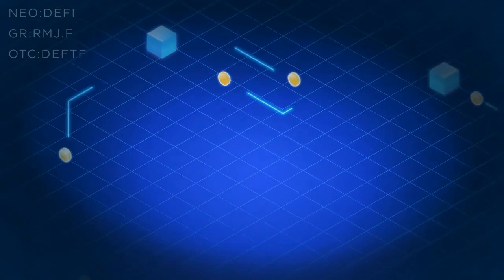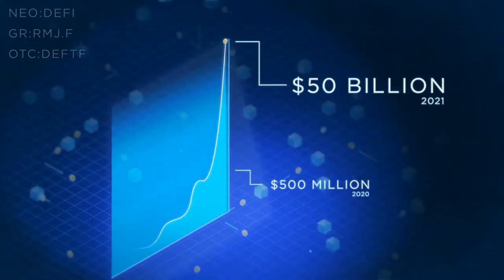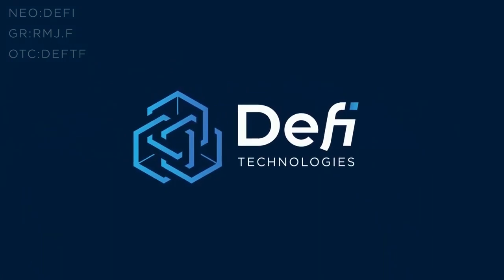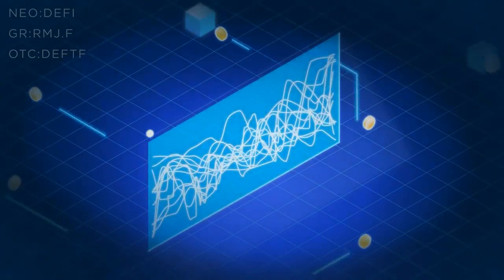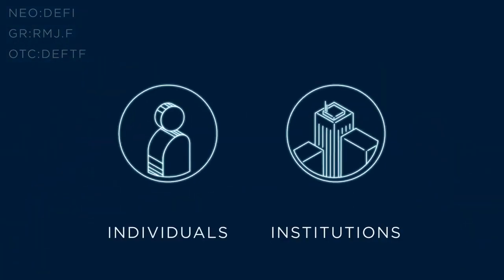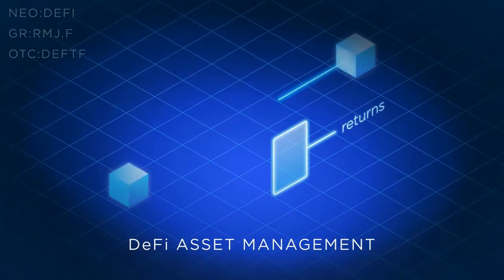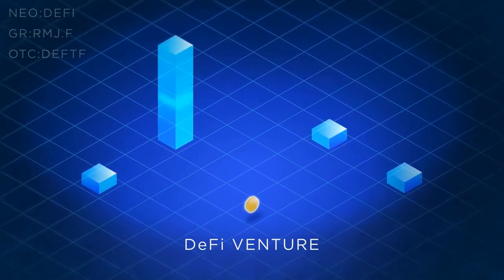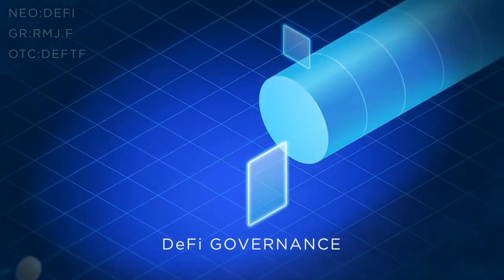Next Wave of Financial Innovation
Decentralized Finance or DeFi aims to make a new financial system that is open to everyone and doesn’t require trusting intermediaries like banks. While traditional financial transactions are controlled by middlemen decentralized finance frees the system from these institutions’ constraints. With drastically lowered costs, decentralized finance has great investment potential and its total value has grown from $500 million to over $50 Billion in just over a year.

But, DeFi is complex and crowded: lots of protocols, approaches, players, and is unregulated. Without expertise, an investor could wind up with heavy losses. To help solve these problems DeFi Technologies created three unique products for individuals, institutions, and innovative DeFi projects. DeFi Asset Management and DeFi Venture tap into our expertise by identifying and investing in widely used revolutionary DeFi protocols and early-stage projects we believe will be world-leading DeFi names empowering everyday investors to take concentrated positions without a crypto account. Running independent nodes that validate transactions, DeFi Governance earns a share of each transaction within widely used DeFi Protocols.

Led by co-founders Wouter Witvoet and Olivier Roussy Newton, who collectively raised $1.4B in their prior two deals, DeFi Technologies is well-positioned to become a key player in the rapidly growing decentralized finance industry. The market size for the industry is measured in the trillions and spans multiple sectors, including insurance, derivatives, credit and lending, asset management, and exchanges. Operating across three core pillars, equity and token investments across the growing landscape of protocols, incubating a portfolio of companies to accelerate innovation in decentralized finance, and actively managing a portfolio of decentralized finance assets.

If you’re new to DeFi, it’s going to sound like something from science fiction. DeFi, short for Decentralized Finance, is becoming more and more popular as the main use case for cryptocurrencies and blockchain technology. It's called "Decentralized" because it replaces centralized corporations (like banks, insurance companies & trading exchanges) with computer code that no one owns.

DeFi Technologies is a publicly-traded company listed on the NEO Exchange (Ticker: DEFI), OTC (Ticker: DEFTF) in the United States, and in Germany on the Frankfurt exchange (Ticker: RMJR). The company’s mission is to democratize access to the DeFi trend.

Make sure to watch the videos shared below, where Teeka Tiwari breaks down what DeFi is and its benefits to crypto investors.